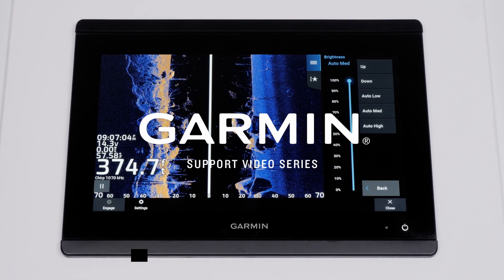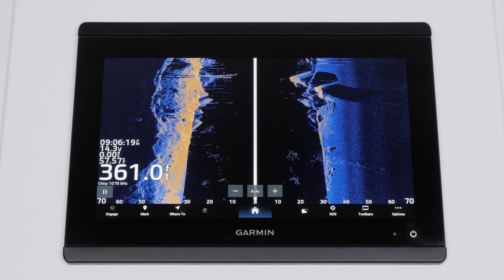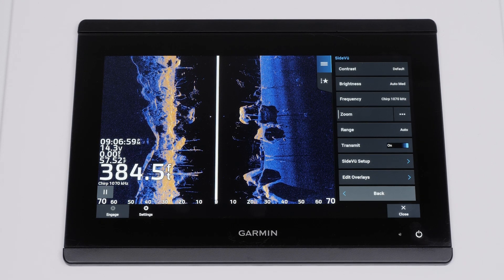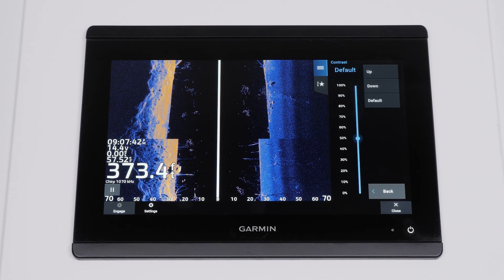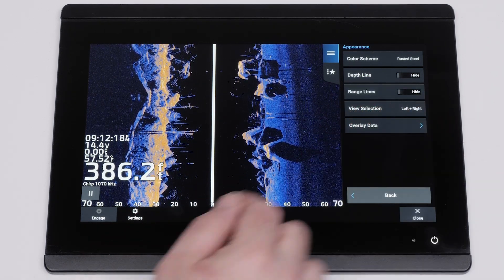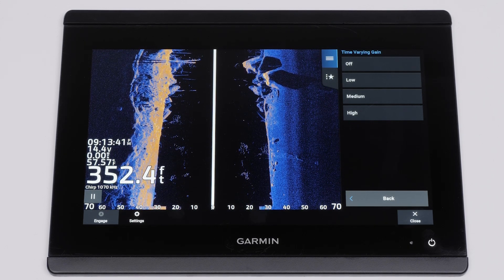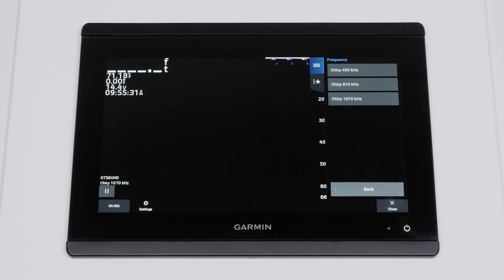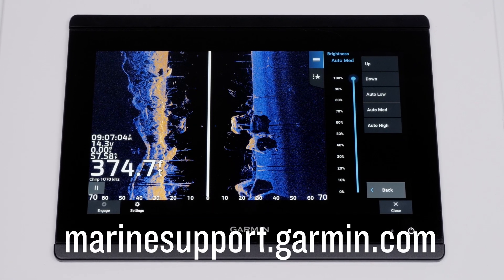Garmin Support | SideVü & ClearVü | Improving Returns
Learn how to adjust the settings on your compatible Garmin chartplotter to improve the image returned when using SideVü or ClearVü sonar.